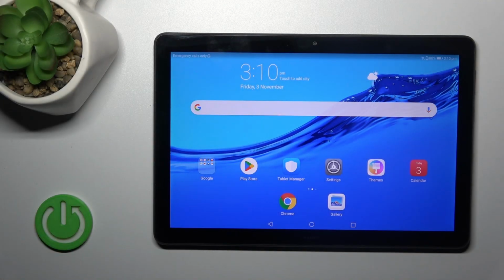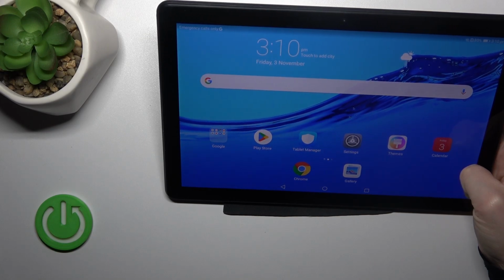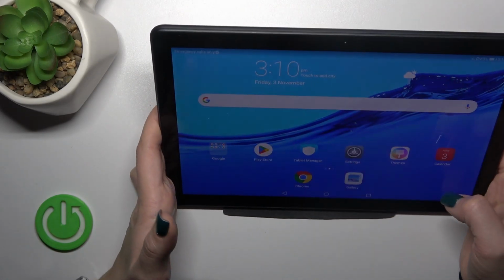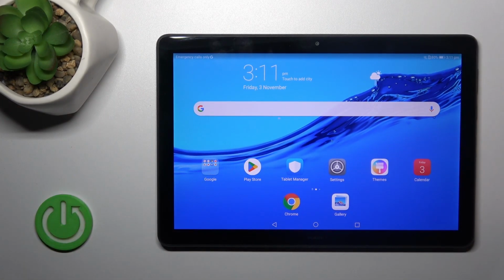Face Unlock Test On HUAWEI MEDIAPAD T5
Put the Face Unlock feature of your HUAWEI MediaPad T5 to the test with our comprehensive tutorial. In this video, we demonstrate how to set up and use Face Unlock, providing insights into its speed, accuracy, and overall performance on your tablet. Watch to see if this convenient security feature meets your expectations.

How do I set up Face Unlock on my HUAWEI MediaPad T5?
Is Face Unlock a secure method for unlocking my tablet?
What should I do if Face Unlock fails to recognize my face?
Can I use Face Unlock in different lighting conditions?
Are there any privacy concerns associated with Face Unlock?
How does Face Unlock compare to other security methods on the tablet?
Can I use Face Unlock for specific apps or functions on my tablet?
What happens if someone tries to unlock my tablet using a photo or video?
Is there a backup method for unlocking the tablet in case Face Unlock fails?